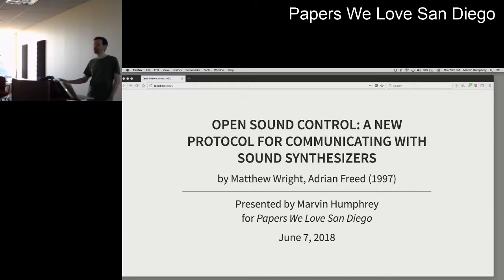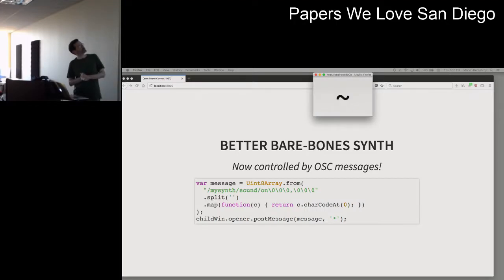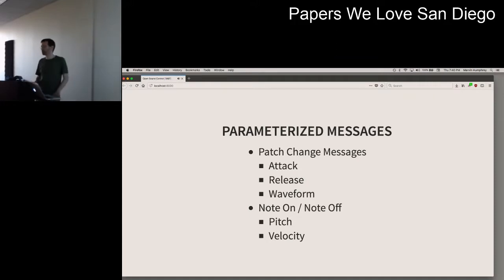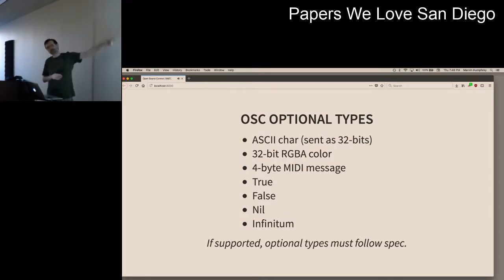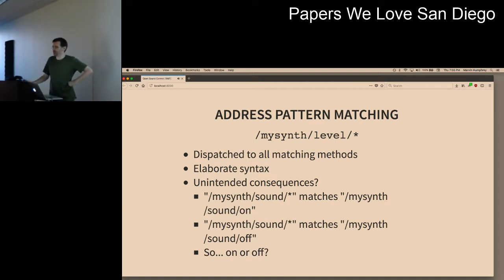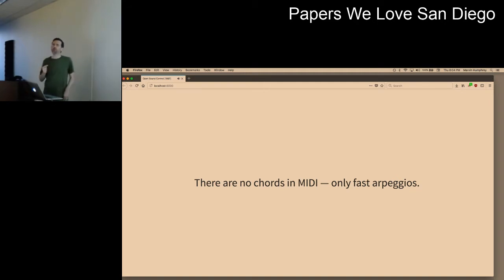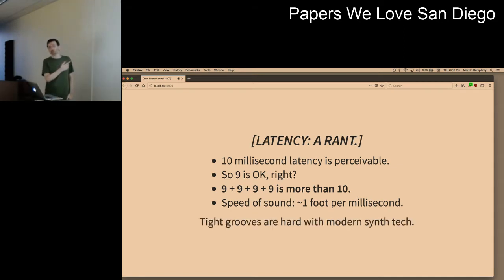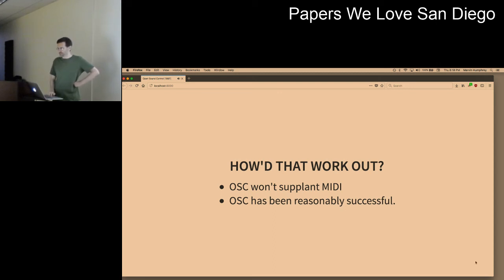Open Sound Control [1997]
"Open Sound Control: A New Protocol for Communicating with Sound Synthesizers", by Matthew Wright and Adrian Freed [1997]

Presented by Marvin Humphrey, Software Consultant and in a past life, an Audio Mastering Engineer.

Abstract: "Open SoundControl is a new protocol for communication among computers, sound synthesizers, and other multimedia devices that is optimized for modern networking technology. Entities within a system are addressed individually by an open-ended URL-style symbolic naming scheme that includes a powerful pattern matching language to specify multiple recipients of a single message. We provide high resolution time tags and a mechanism for specifying groups of messages whose effects are to occur simultaneously. There is also a mechanism for dynamically querying an Open SoundControl system to find out its capabilities and documentation of its features."